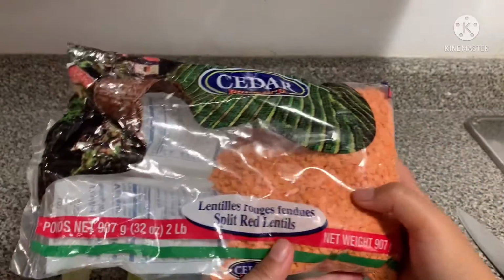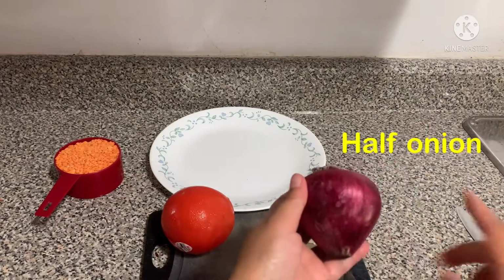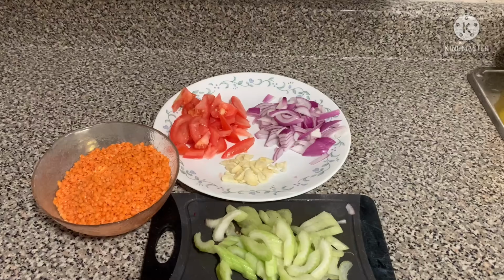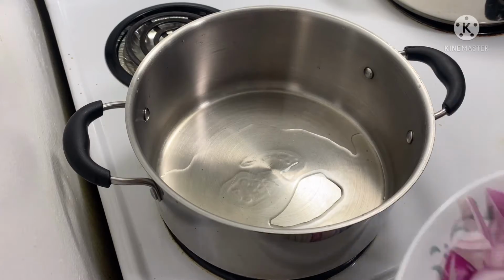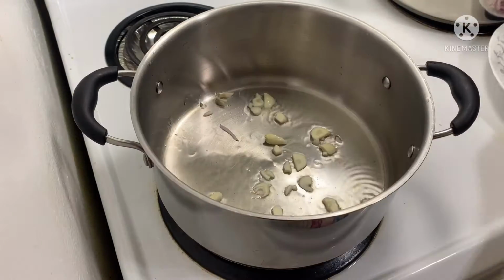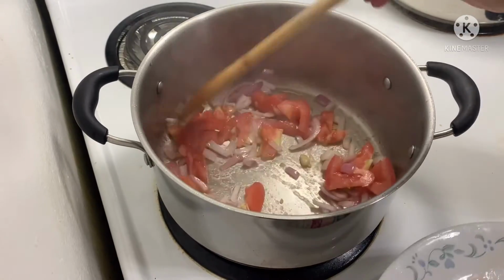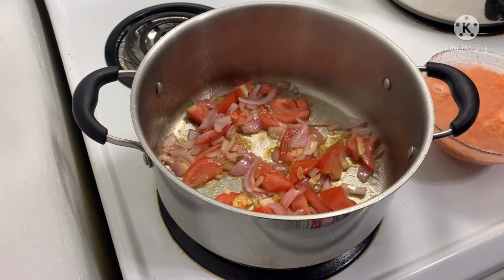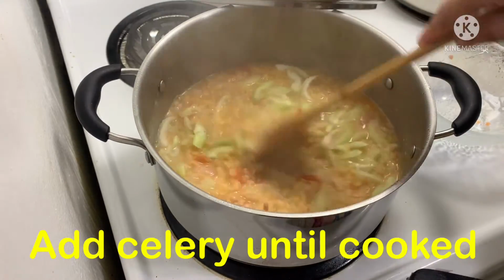HOW TO MAKE EASY RED LENTIL SOUP, substitute for munggo /balatongl l Canada life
When I crave for munggo, or balatong, I cook this as a substitute. It as very nutritious, rich in fiber, magnesium, folate . It helps support the heart. It is very easy to make